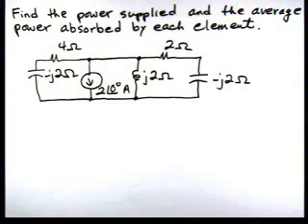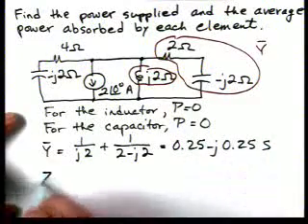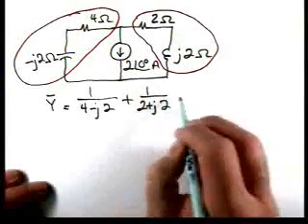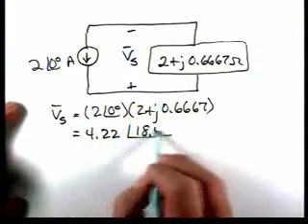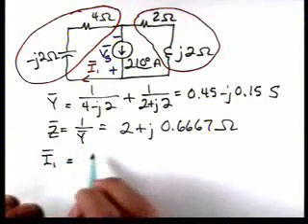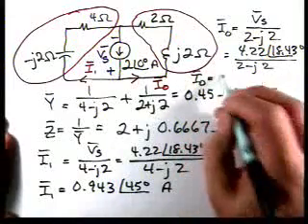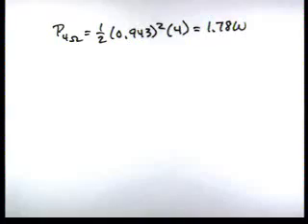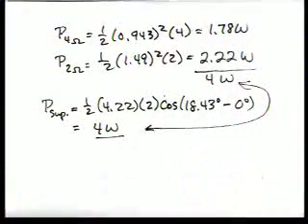David Irwin - Circuitos II - 9ª Edição - Capítulo 9 - Exercício 16